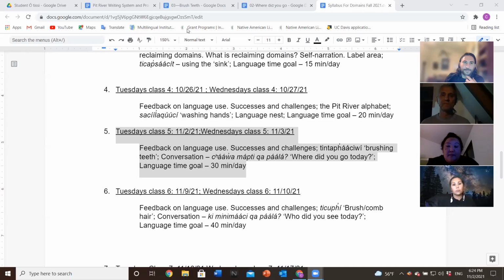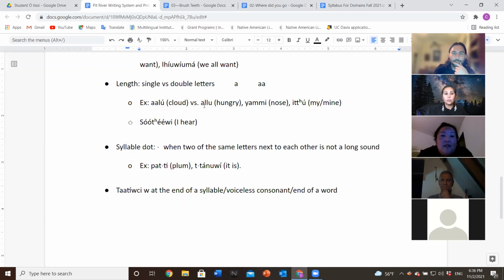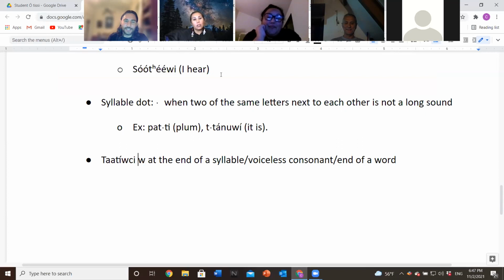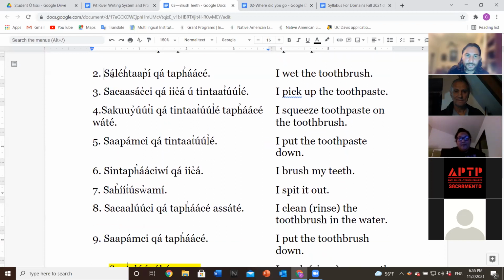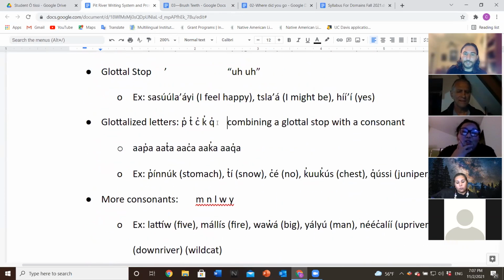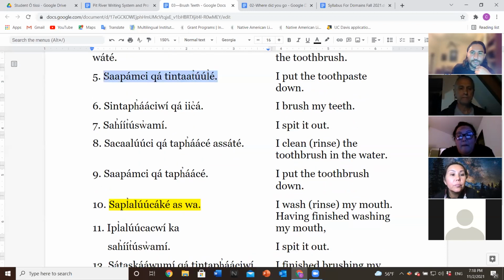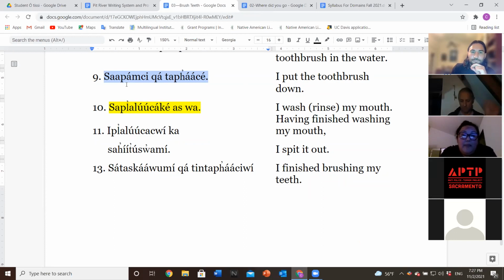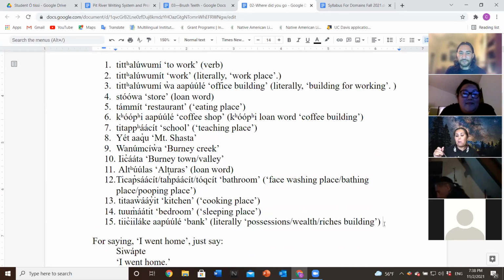MLI Fall 2021 Tuesday Class Week 5